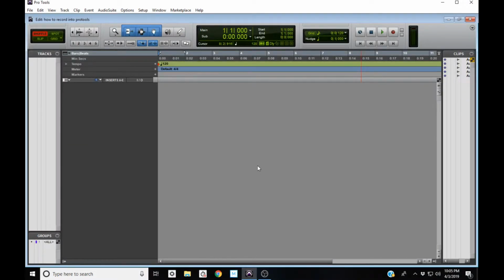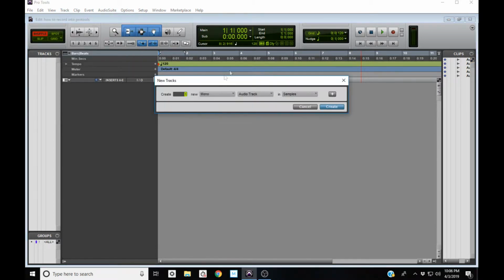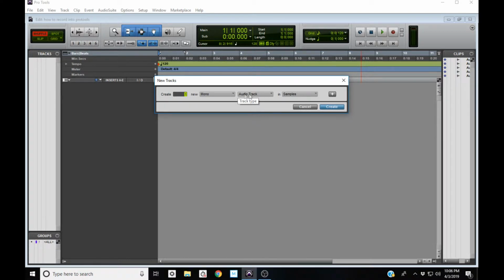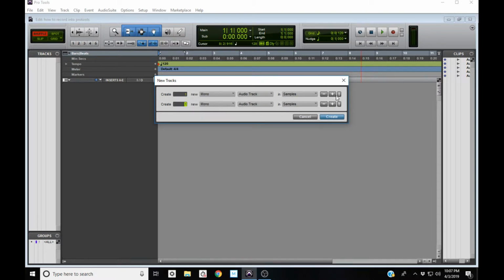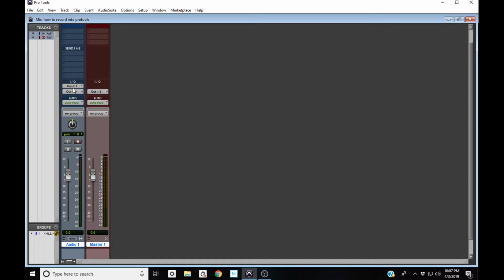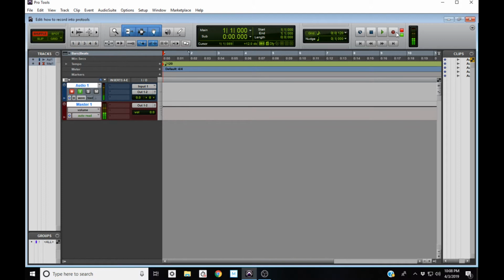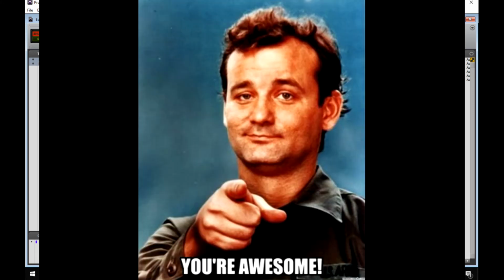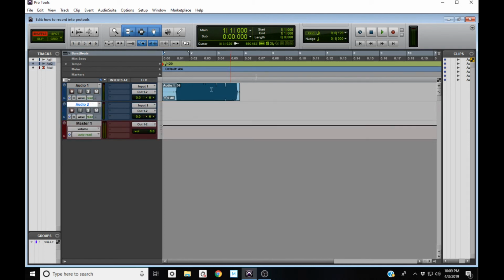How To Record Into Pro Tools- Beginners Tutorial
How do you set up a session to record into Pro Tools? It should be easy and self explanitory, right?  This video will show you a couple steps you need to take in order to set up your tracks in Pro Tools.